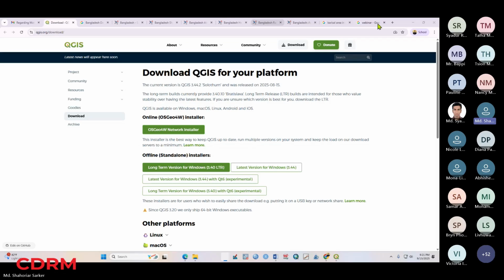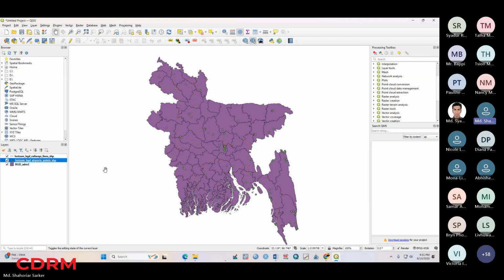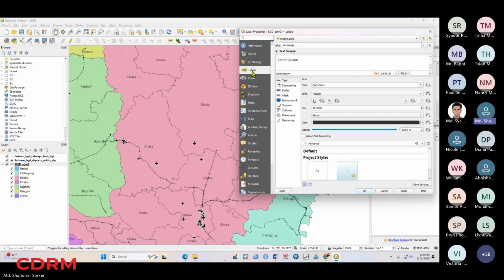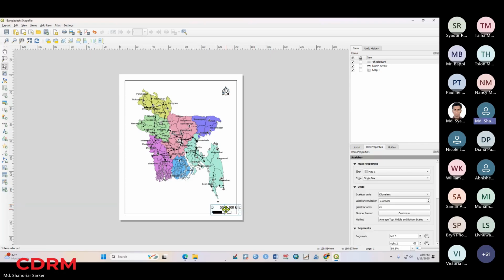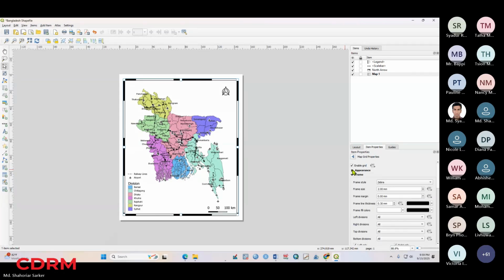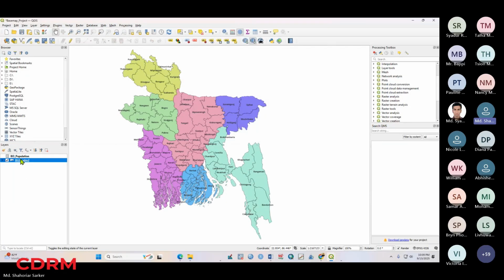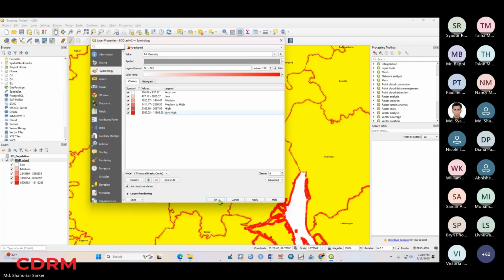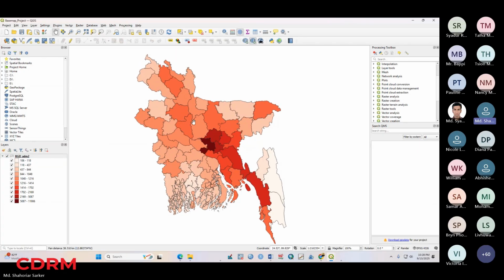Basic GIS gor Development Professionals Module 2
📍 Basic GIS for Development Professionals – Module 2
This module is part of a 3-day online training designed for development professionals to strengthen their GIS skills.

Module 2 Focus:

Preparing baseline maps in QGIS
Creating thematic maps using development datasets
Hands-on practice with real-world examples
Applications of QGIS in the development sector

By the end of this session, participants will gain practical experience in producing maps that support planning, monitoring, and decision-making in development projects.